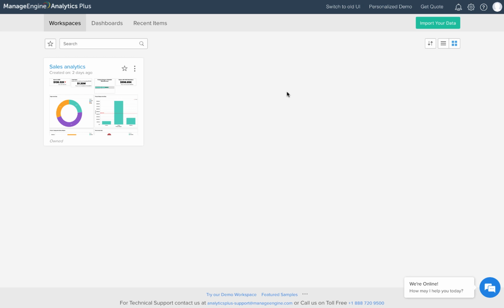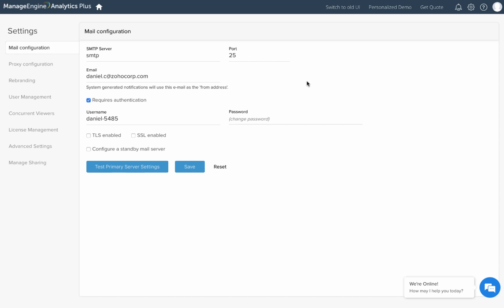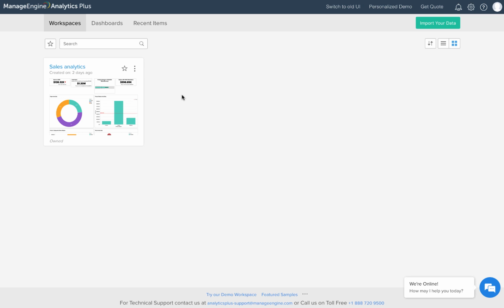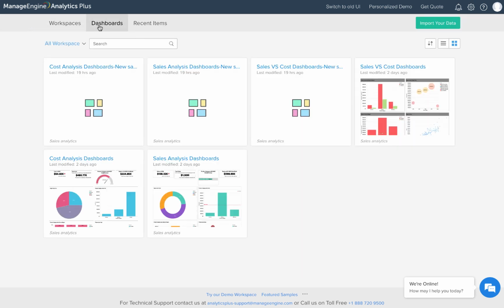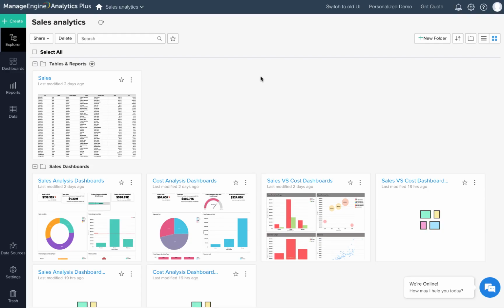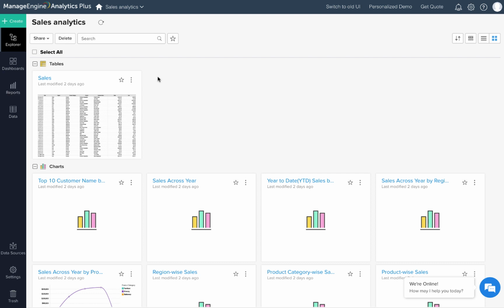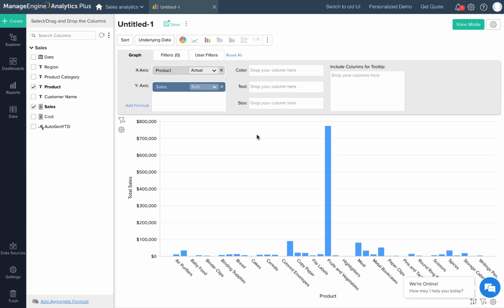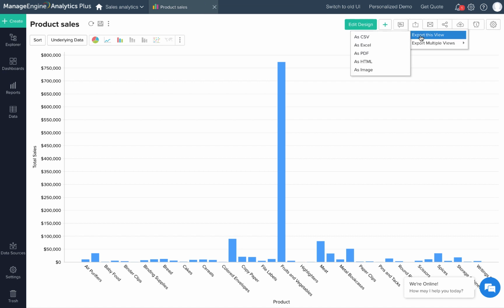Getting started with Analytics Plus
This video will give you a quick introduction to ManageEngine Analytics Plus and help you start building reports and dashboards.